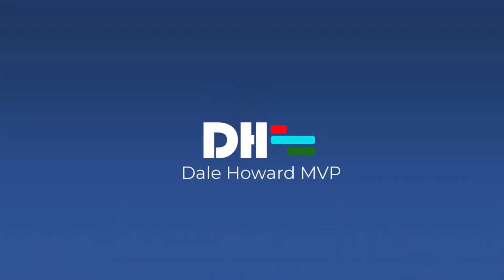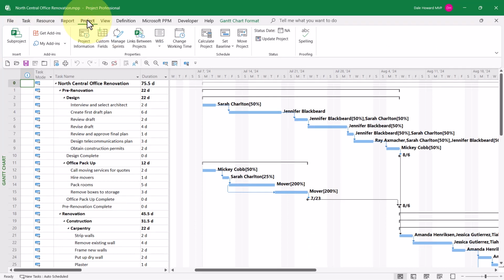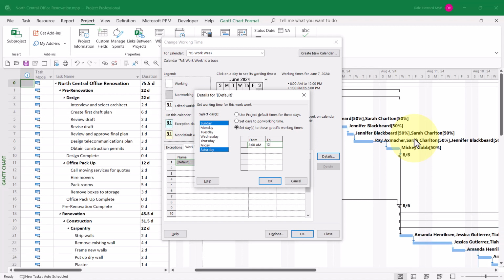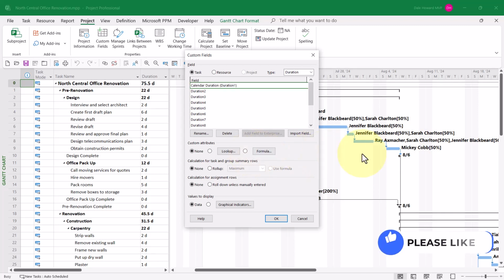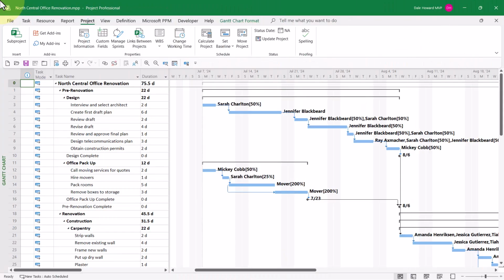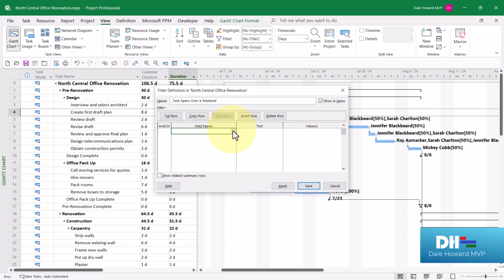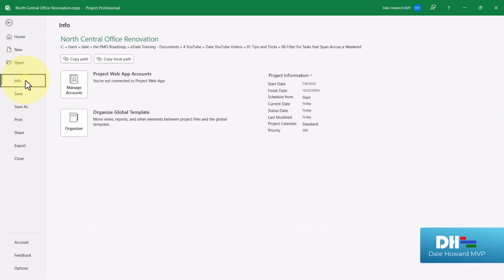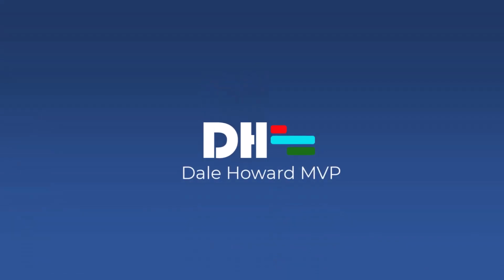Filter Tasks That Span Across a Weekend in Microsoft Project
Have you ever wanted to identify and filter tasks that spanned across weekends? In this video, I'll show you just that with a few tricks you'll be able to do this with no problem across ALL of your projects.

🖋️Formula for the custom Duration field:
ProjDateDiff([Start],[Finish],"7X8 Work Week")